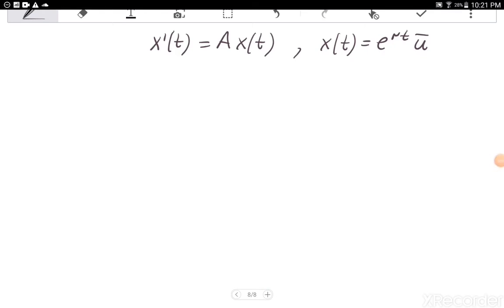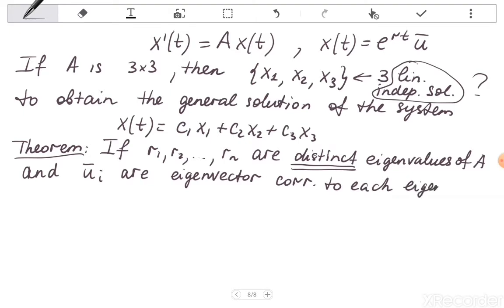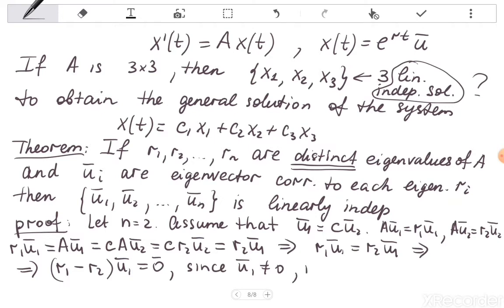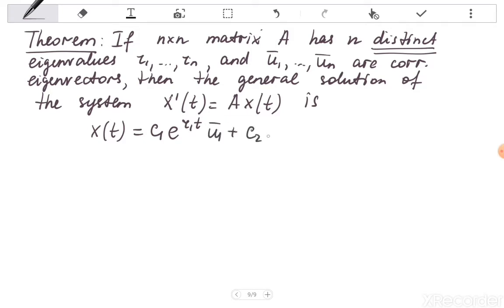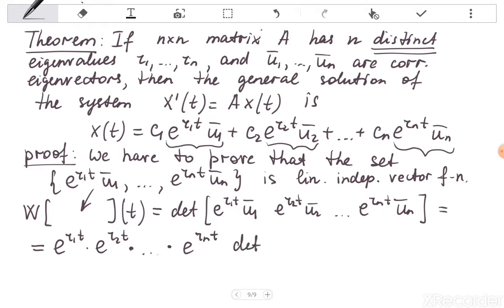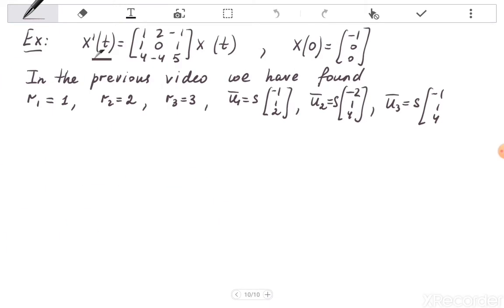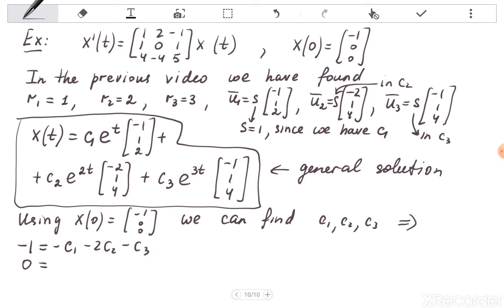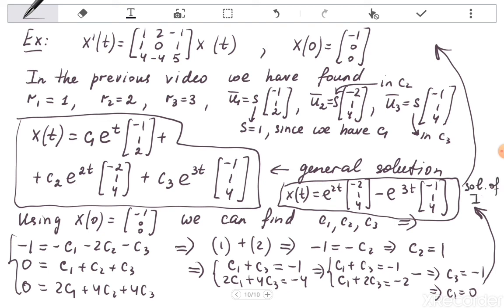Week14Lecture1Part3: Distinct eigenvalues and solution of the system